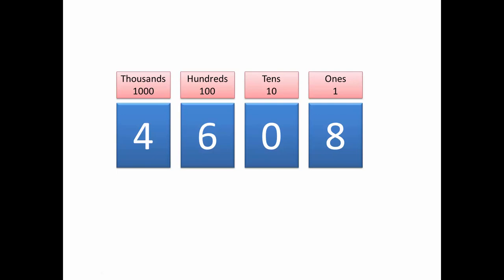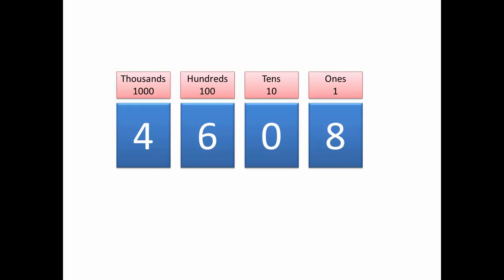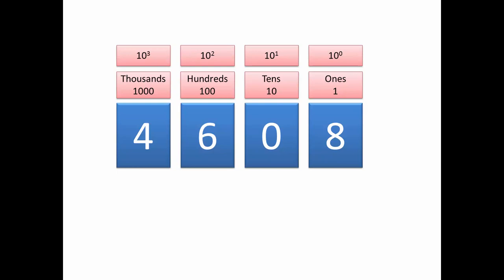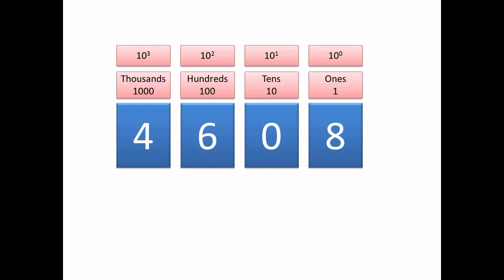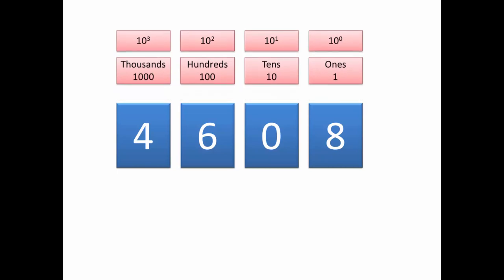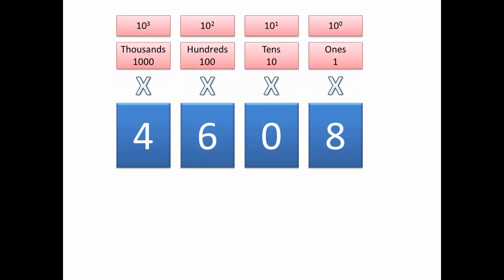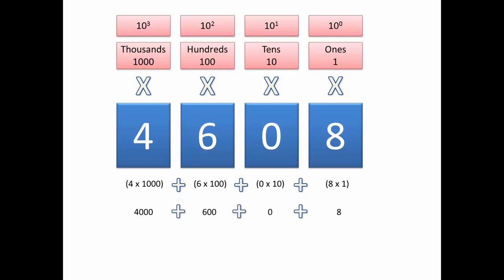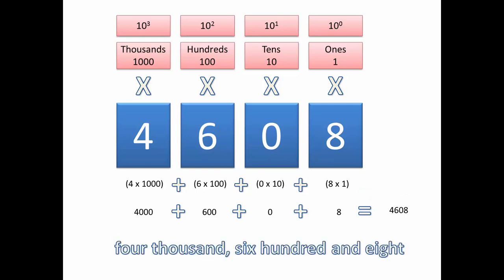Denary numbers and place value - eChalk education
Before we look at binary to decimal conversions this short tutorial reminds us how the decimal number system works.